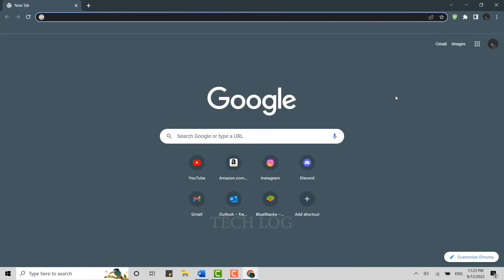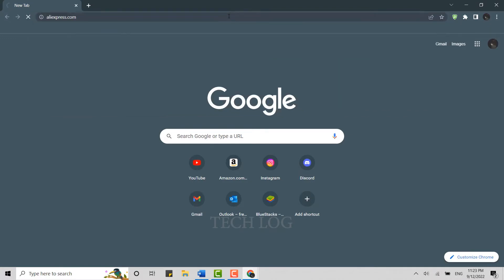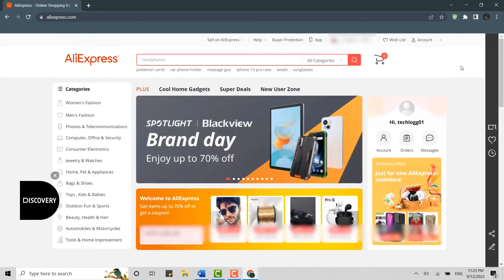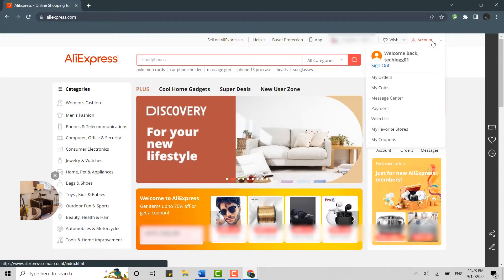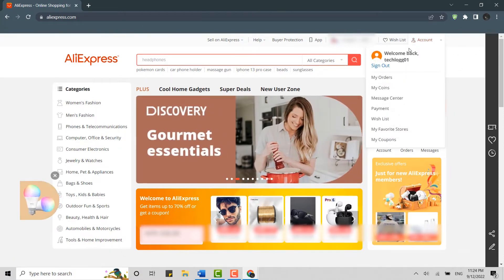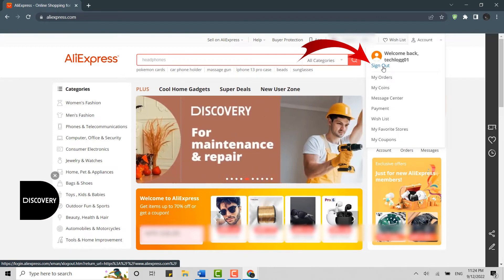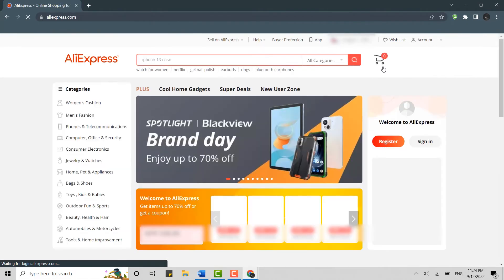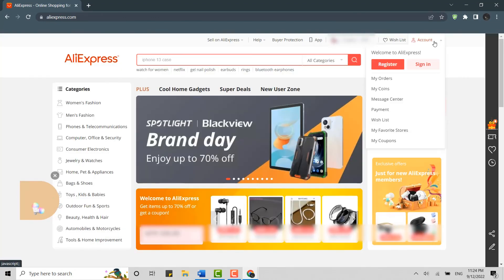AliExpress Logout | AliExpress.com Account Logout Guide | AliExpress Desktop Sign Out 2023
These are the steps for the AliExpress.com account logout guide:
1: Open a browser and search for 'AliExpress.com'.
2: Move the mouse cursor to the Account option at the top right side of your screen.
3: Then, tap on the Sign Out option.
Following these steps, you can sign out of your AliExpress.com account.

Tech Log.